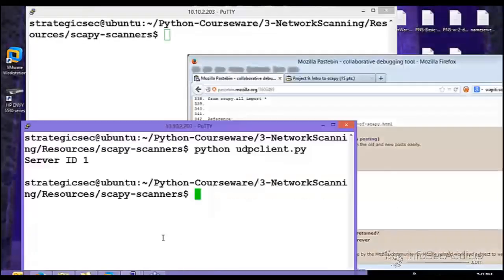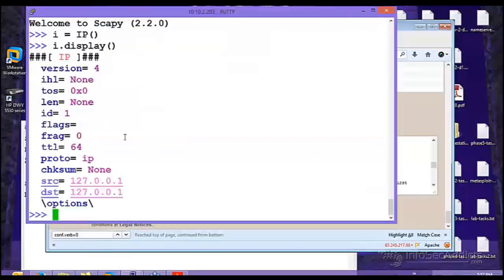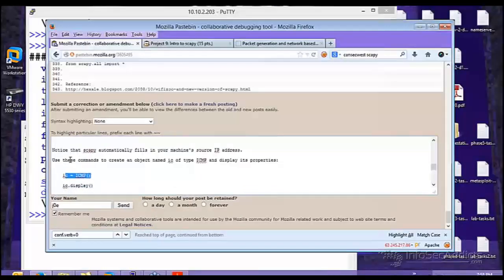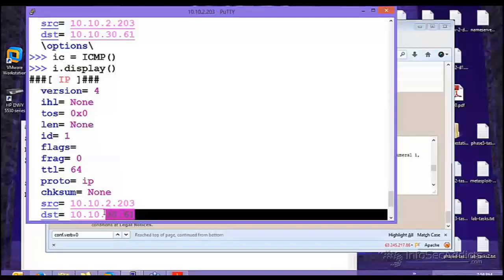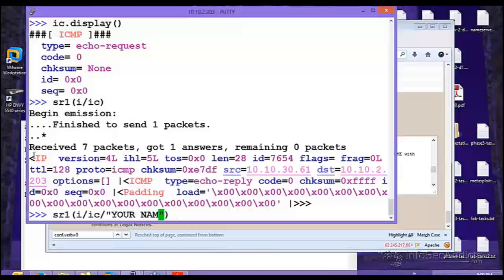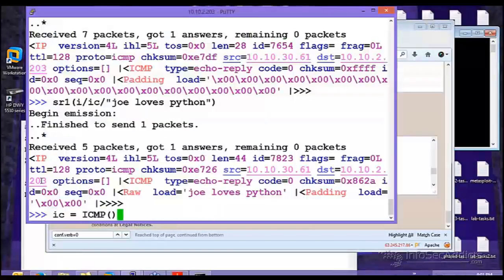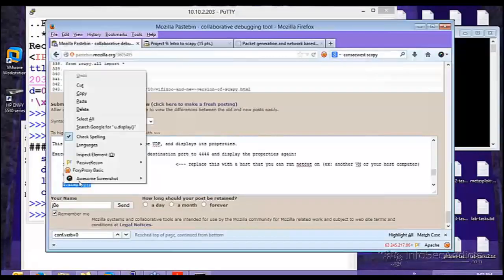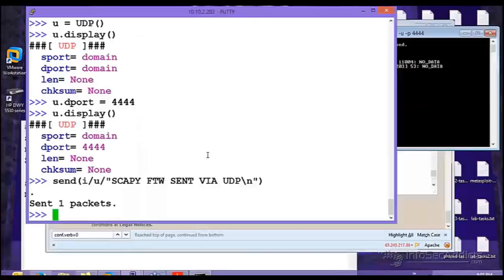Python Tutorial: How To Use Scrapy With Python 2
In this video, we will show you how to use and configure Scapy.
in Python 2.
With Scapy, you can clarify all your doubts. People who know Python have a lot of advantages at the moment of performing security tests.